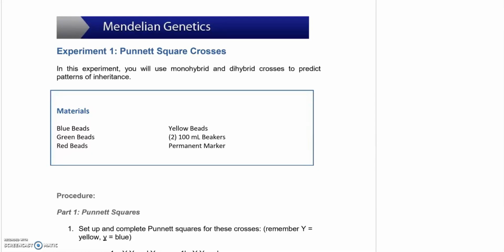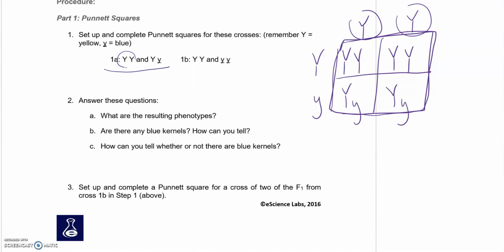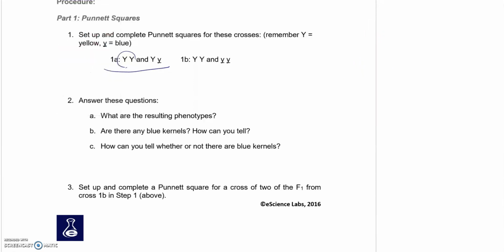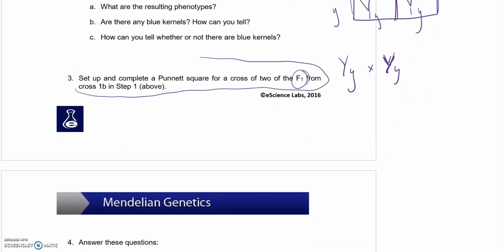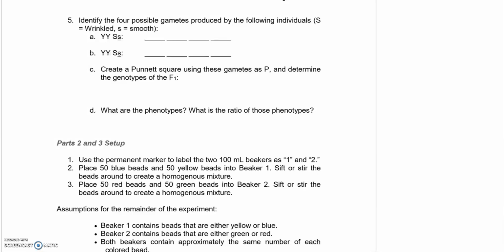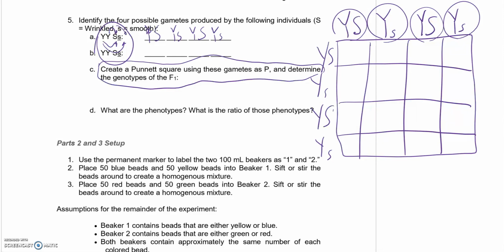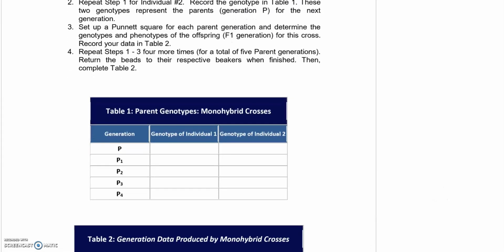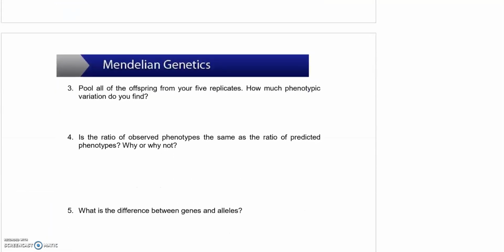Genetics Lab Review Biol 1408